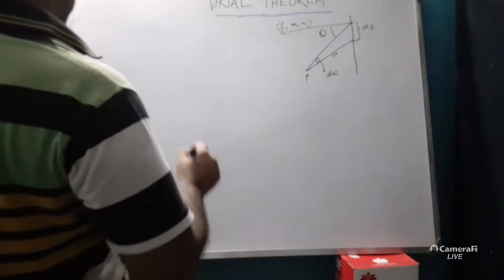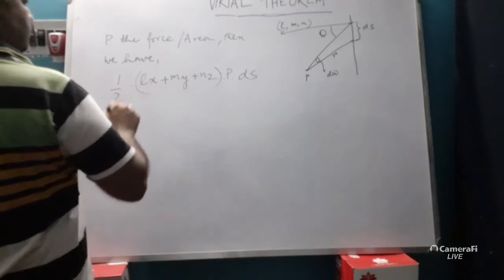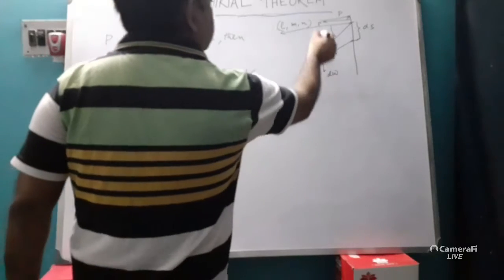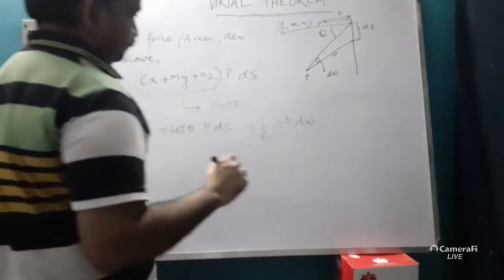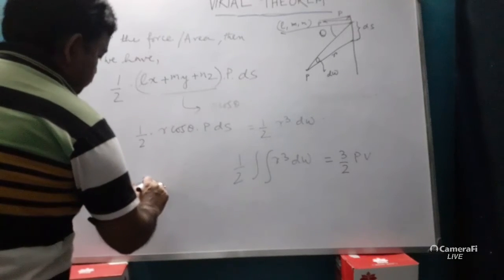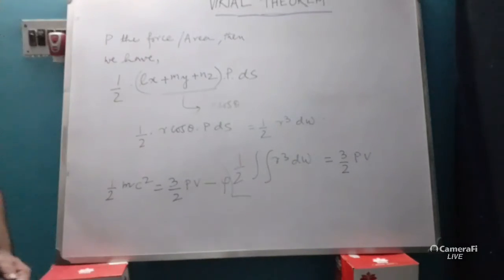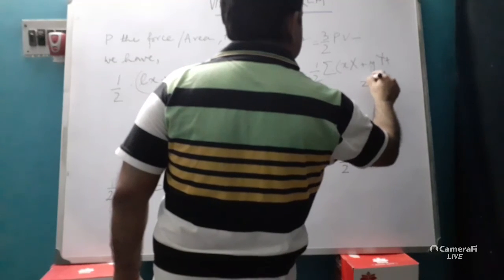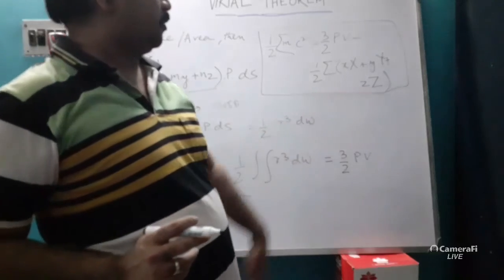Virial Theorem IIB